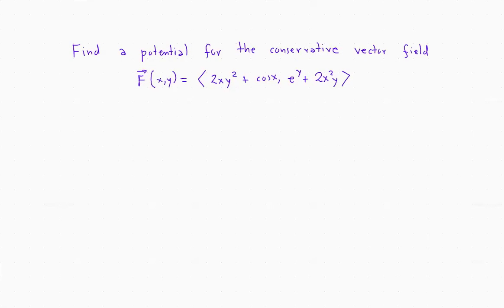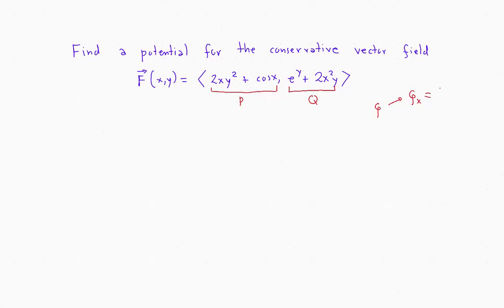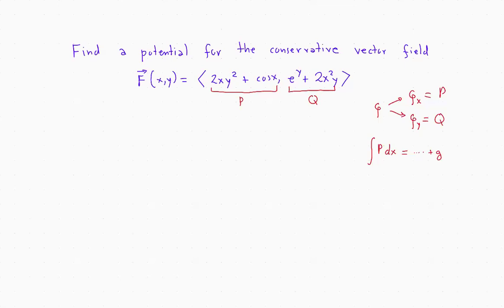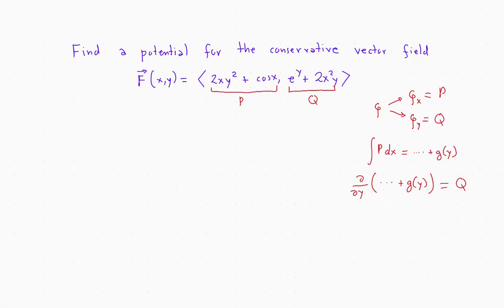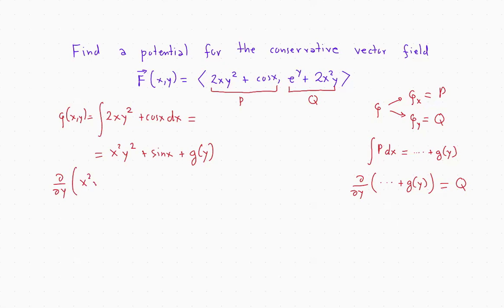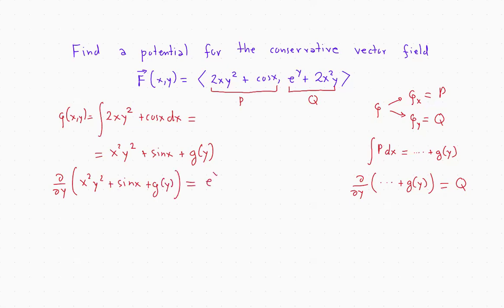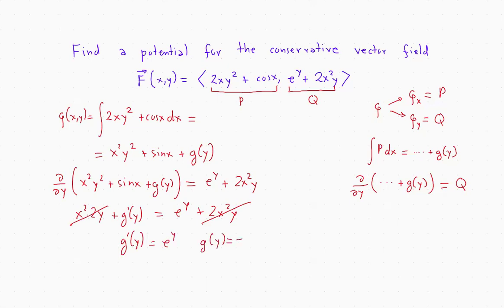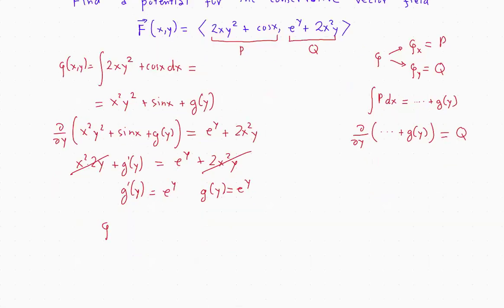Spring 2025 Daily Problem 15 (Finding a potential for a conservative vector field)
In this problem we find a potential for a conservative vector field.